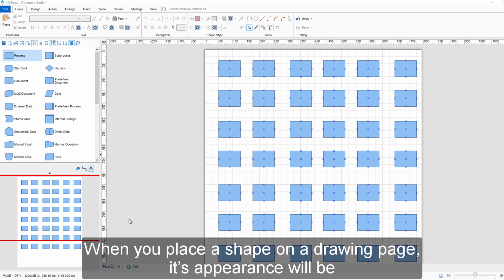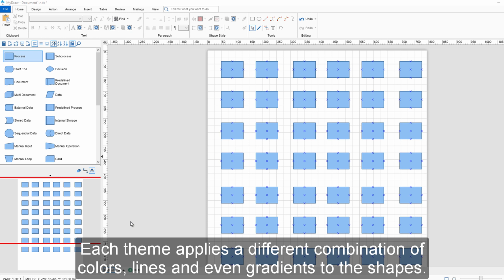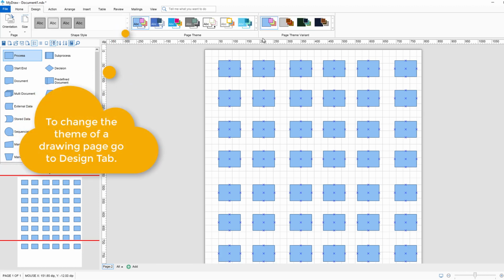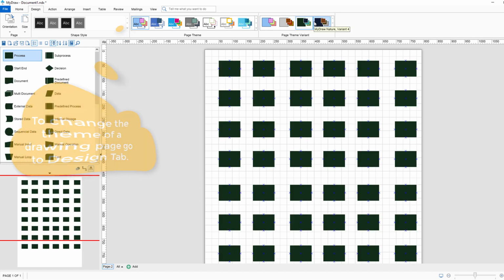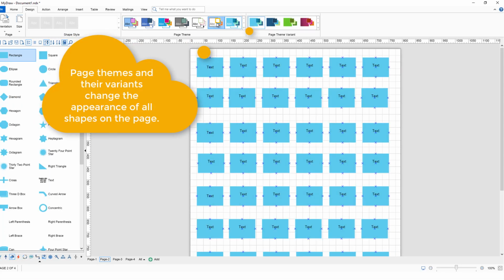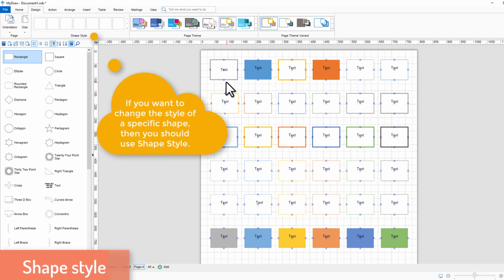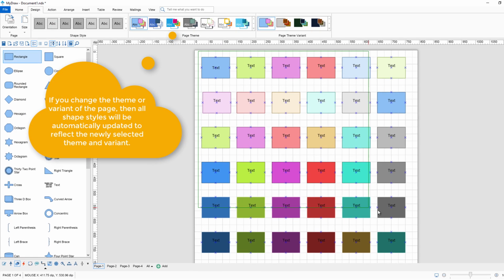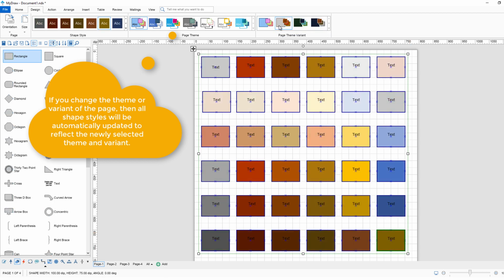MyDraw for Beginners: Drawing themes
Get ready to enhance your MyDraw drawings with ease using Design Themes! Our beginner-friendly tutorial will show you how to apply and customize the look of your diagrams with the help of Page Themes. The predefined page themes and shape styles make it effortless to switch up the appearance of your shapes and even the entire drawing page.
Watch and learn how to give your drawings a polished look with just a few clicks and how easy it is to change themes and variants anytime.